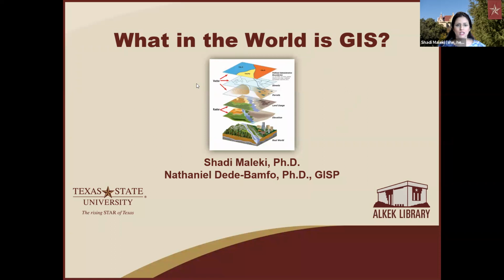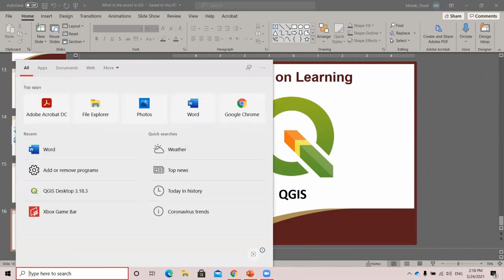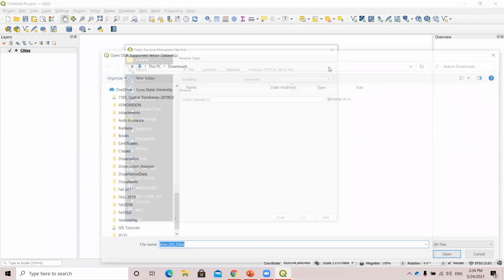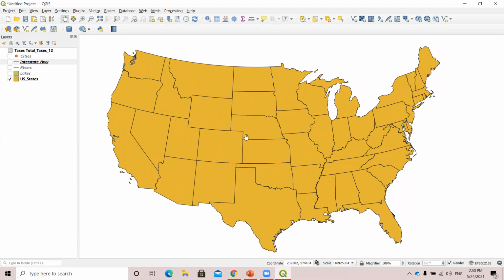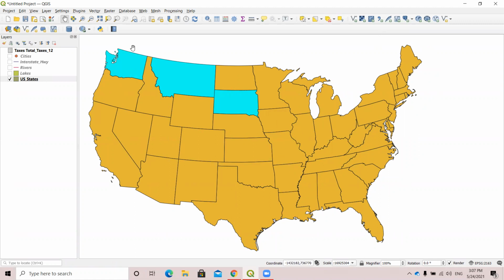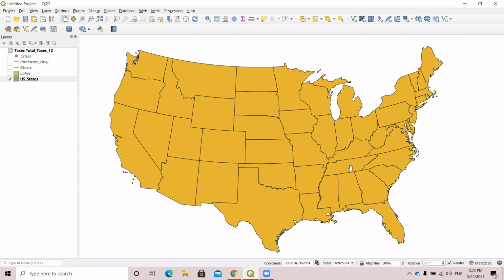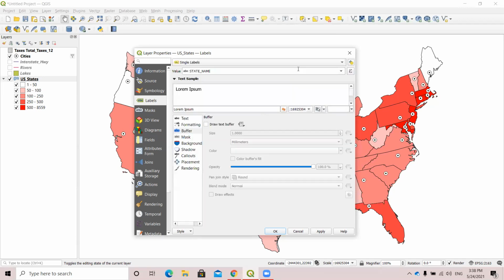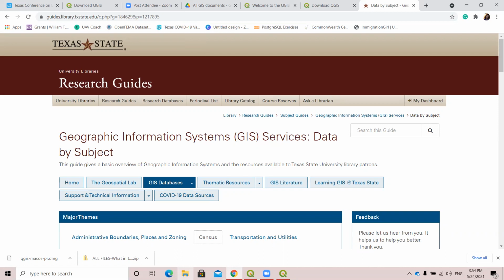1E: Workshop - What in the world is GIS?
GIS, which stands for Geographic Information System, is currently one of the fastest growing fields in the world: in both academia and the corporate world. This 2-hour long virtual workshop will introduce participants to GIS using QGIS; a free and open source GIS software. Participants will learn some basic techniques like querying data and designing a map. It is open to all who have little to no prior knowledge in GIS.